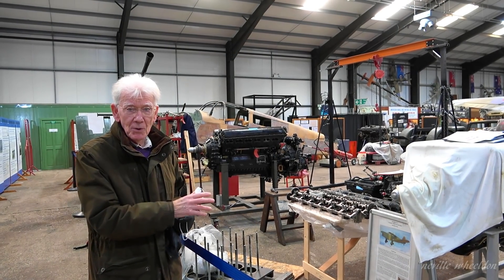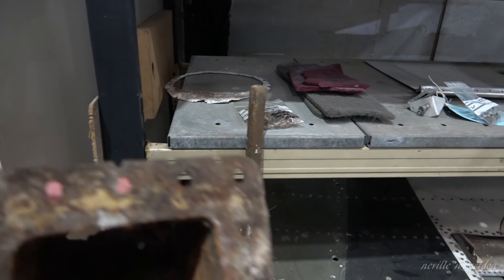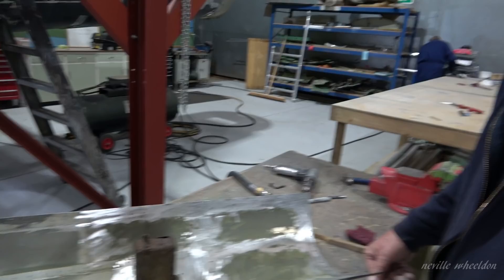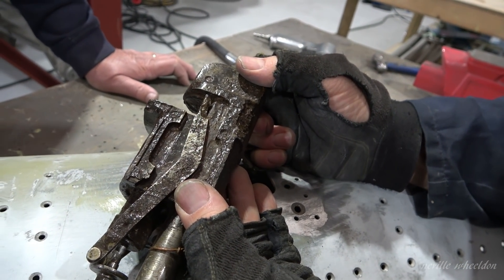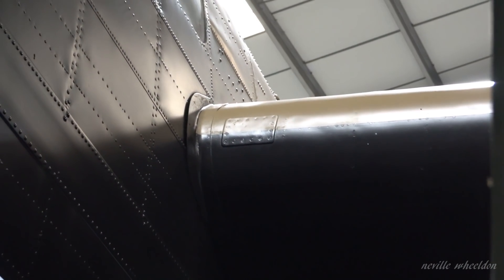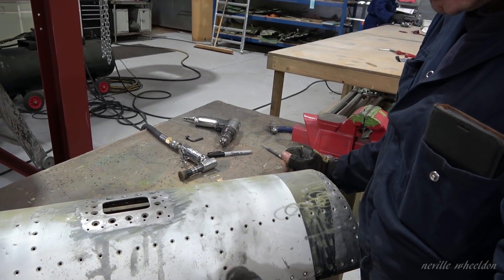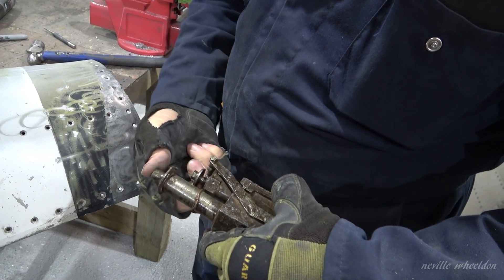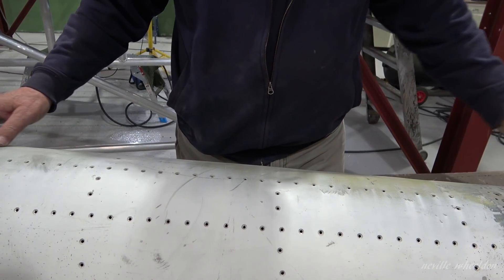Video 120 Restoration of Lancaster NX611 Year 5. The first video in Year 5 of a 10 year plan.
First video in year 5 of the restoration of Lancaster NX611 to airworthy condition.
Lincolnshire Aviation Heritage Centre engineers John and Les talk about the Lancaster Barrage balloon cable cutters. Corrosion on the front spar of the French wing.